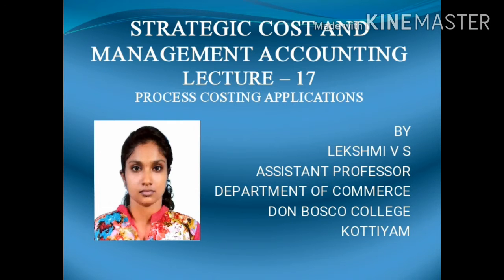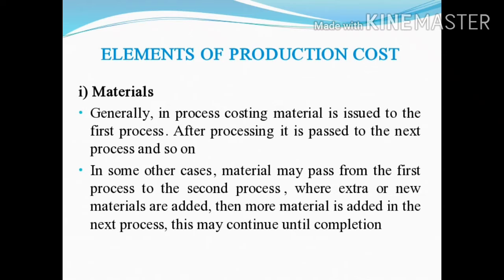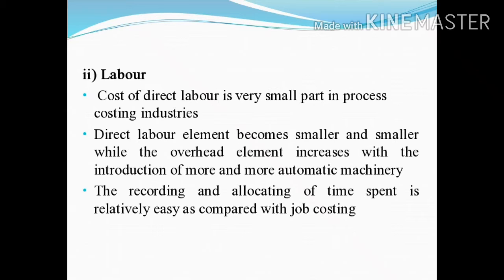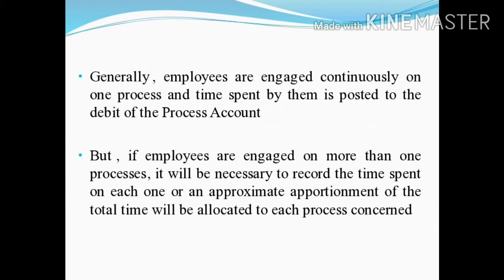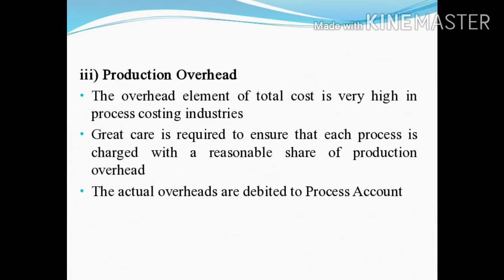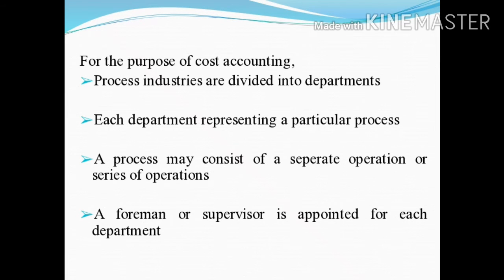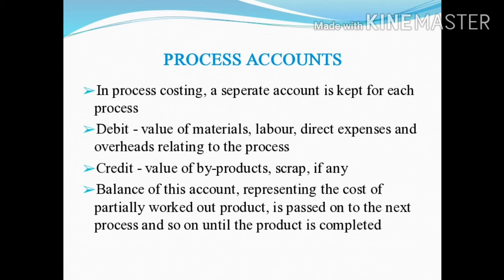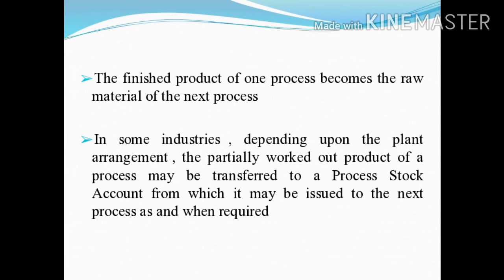STRATEGIC COST AND MANAGEMENT ACCOUNTING LECTURE- 17(Process Costing Applications) M.COM Sem - 3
This is the 17th lecture on STRATEGIC COST AND MANAGEMENT ACCOUNTING on Process Costing Applications which is the 2nd chapter in Strategic Cost and Management Accounting and it includes about Elements of production cost, Process Accounts